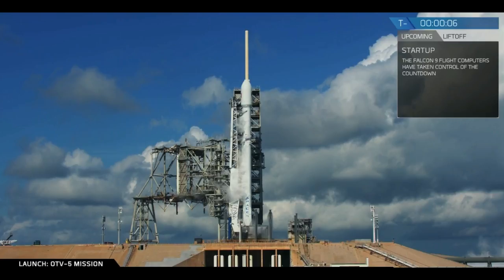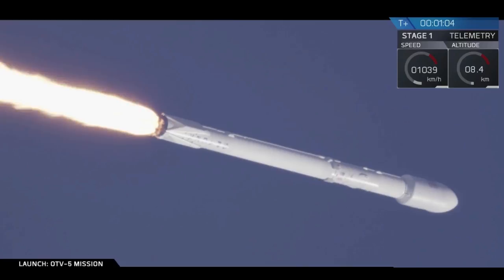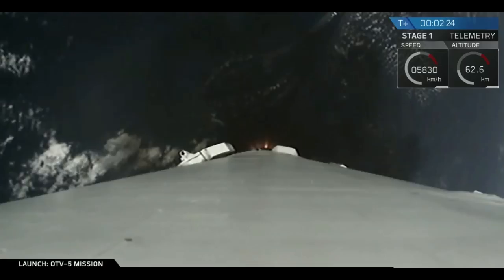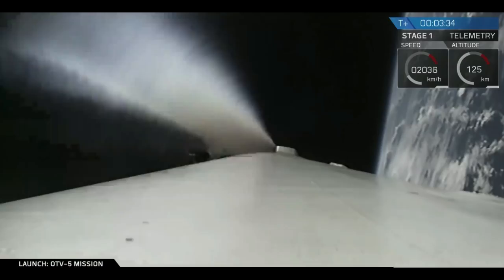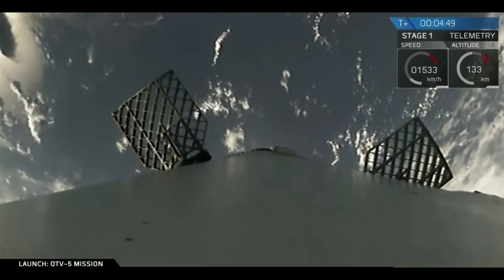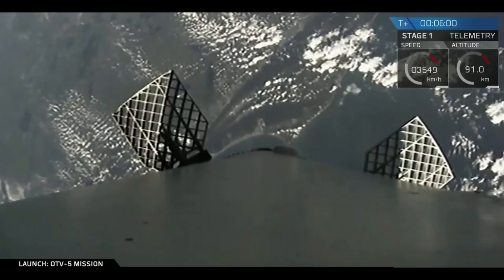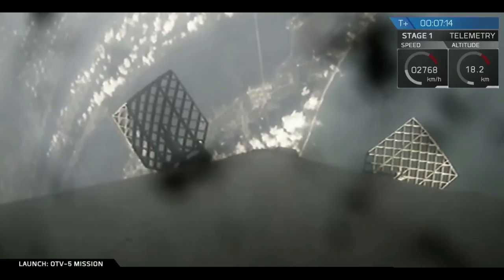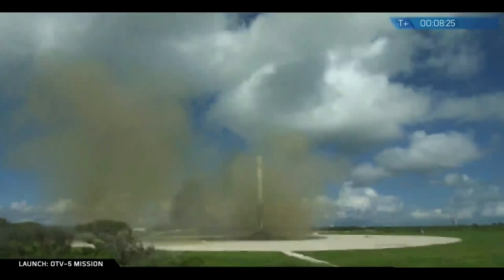Falcon 9 launches X-37B OTV-5 & Falcon 9 first stage landing, 7 September 2017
A SpaceX Falcon 9 launch vehicle launched the X-37B Orbital Test Vehicle (OTV) on its fifth mission (OTV-5) from Launch Complex 39A (LC-39A) at NASA’s Kennedy Space Center in Florida, on 7 September 2017, at 14:00 UTC (10:00 EDT). Following stage separation, Falcon 9’s first stage landed at SpaceX’s Landing Zone 1 (LZ-1) at Cape Canaveral Air Force Station, Florida.

Credit: SpaceX